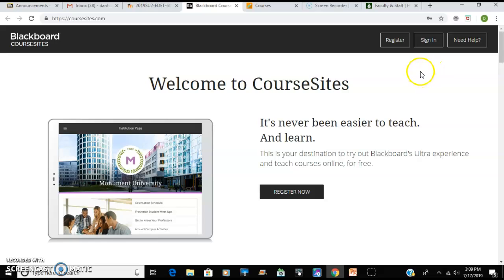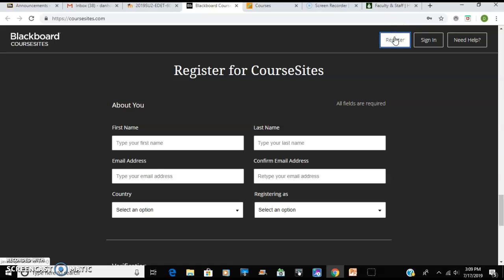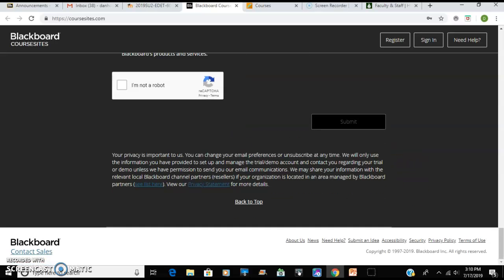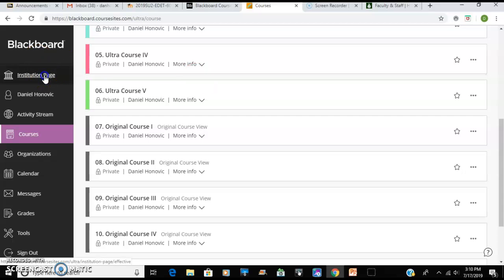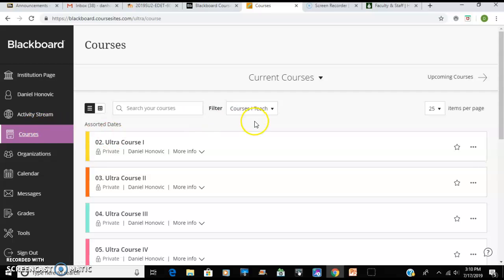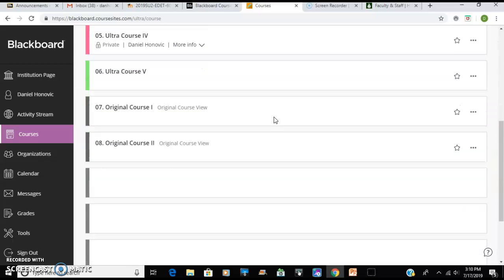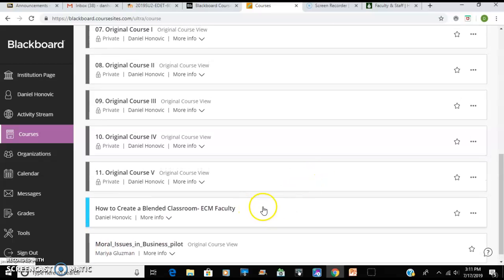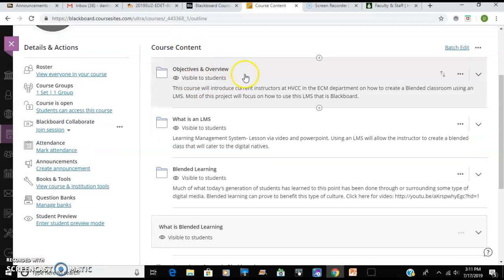Lesson3_ Accesing BlkBrd